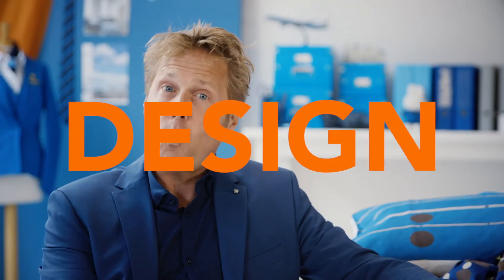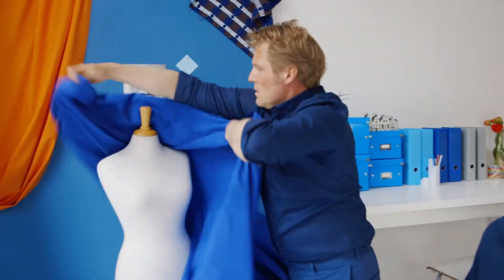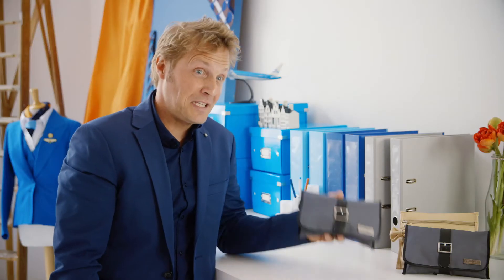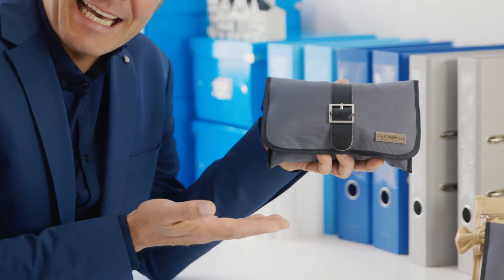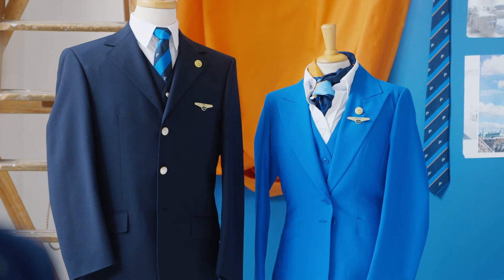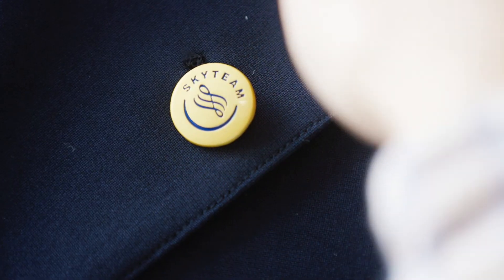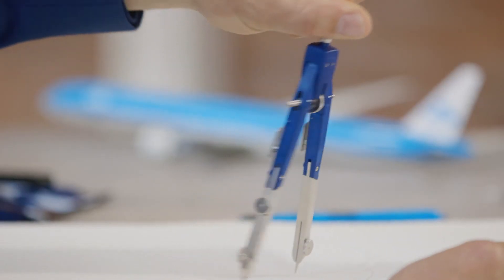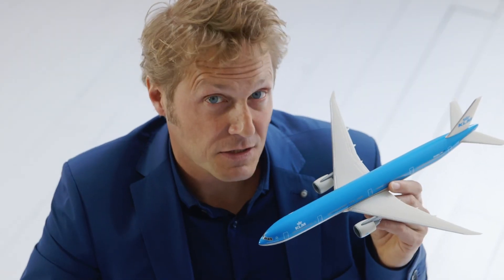Design (Holland. The Original Cool.)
Now that everyone knows Holland is The Original Cool, American travelers are eager to learn where to go and what to do for the ultimate HollandCool experience.

How does KLM put so much cool design into one airplane? With some of Holland’s biggest designers, that’s how. In this video, join Cool Ambassador Pim de Koel as he brings us into the “KLM Design Lab” where HollandCool makes its way into all sorts of design. See the textiles of Hella Jongerius, the tableware of Marcel Wanders, the Viktor & Rolf Amenity Kit, and Mart Visser’s stunning uniforms.

You’ll learn to fly Dutch, fly with style, and fly cool.
An ongoing partnership between the Netherlands Board of Tourism & Conventions, KLM Royal Dutch Airlines, Amsterdam Airport Schiphol and Amsterdam Marketing, the first "Holland. The Original Cool." video debuted in May of 2013 and earned more than 1 million views in just four months as well as numerous industry accolades. Catch up on all our videos by visiting